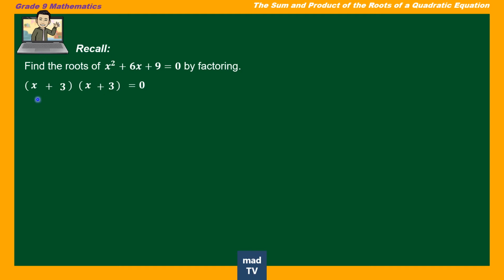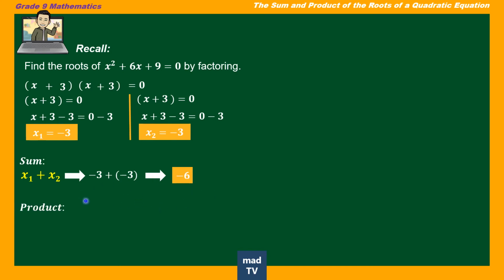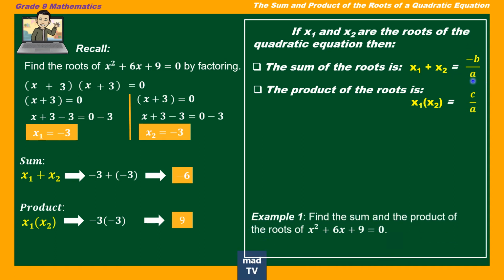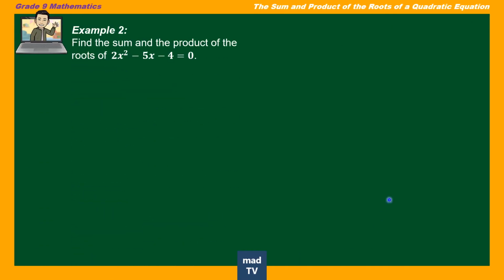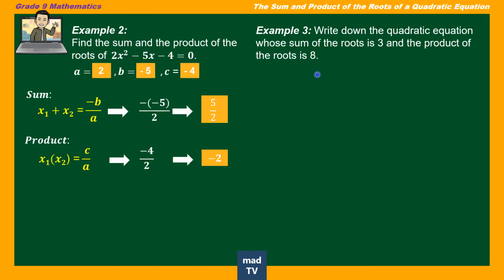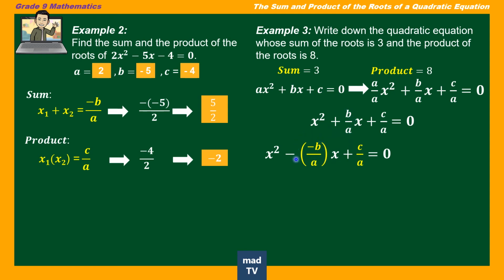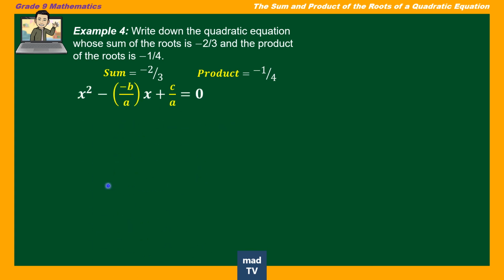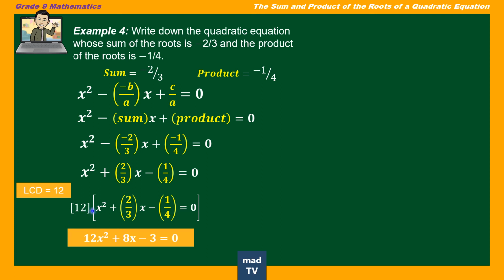Sum and Product of the Roots of Quadratic Equation